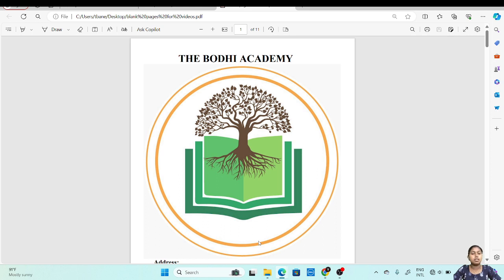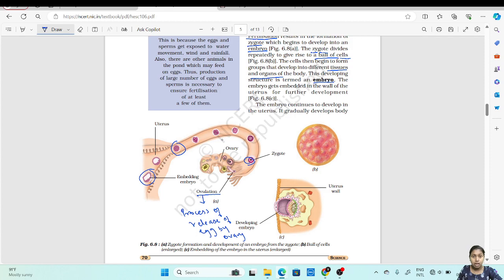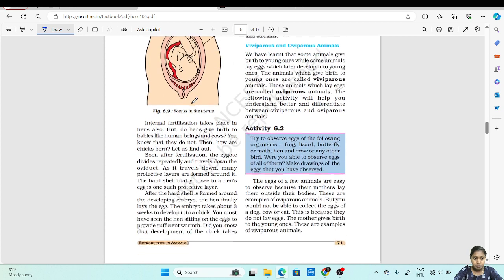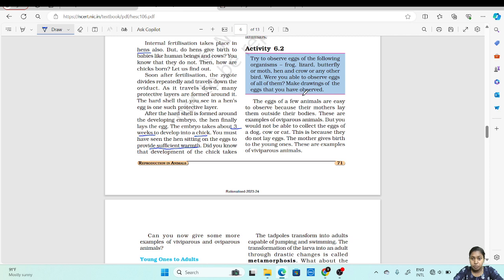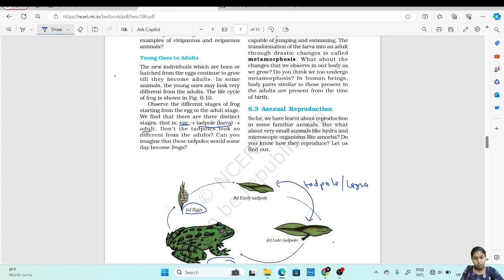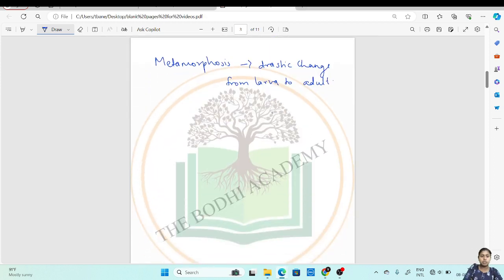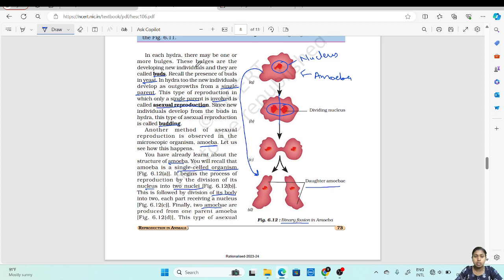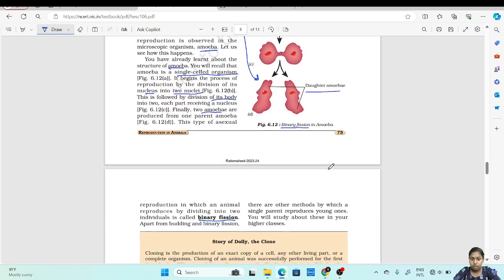GOA BOARD | CLASS 8TH | CHAPTER 6 |REPRODUCTION IN ANIMALS |PART 2